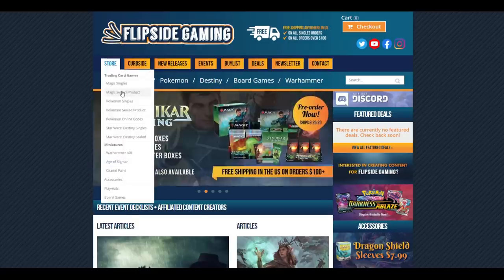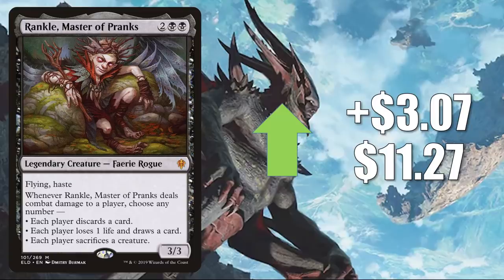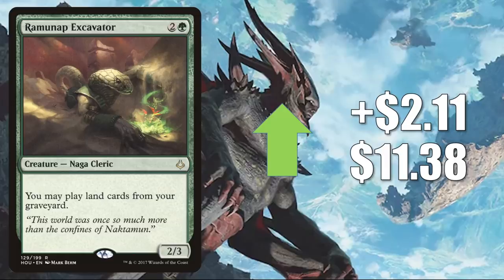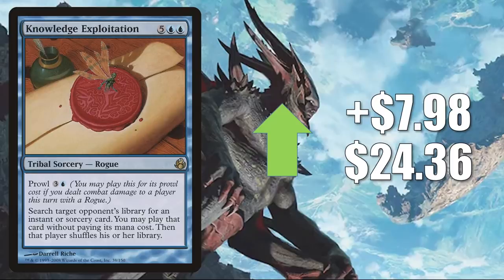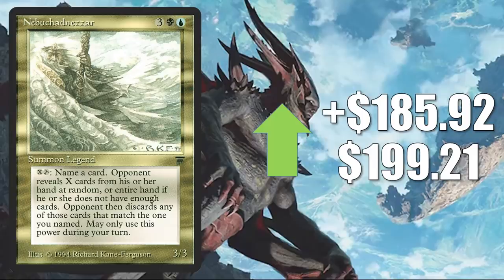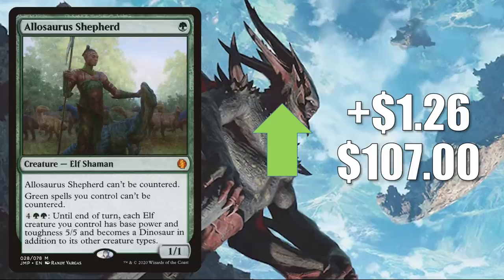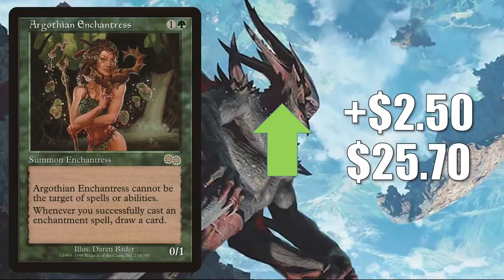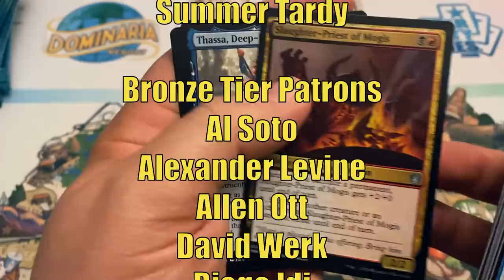MTG Market Watch: New Commander Decks, Zendikar Rising, and More Move Card Prices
In this episode of The Magic the Gathering Market Watch we check in on the secondary market a week after the launch of Zendikar Rising.

Order our featured products on Amazon including Jump Start and Zendikar Rising Commander Decks

Adam Hall
Adam Mosher
Cesareo Garasa
Dave Acosta
Gregory Boswell
Jeremy Beard
Justin Lewis
Kay Drechsler
Kjell Egil Hustad
Marcos Ong
Mark Weernink
Sean Brown
Thiemo
Xiaofan Yin

Aaron lovelace
Andrew Caltagirone
Anthony Mikulaschek
Cade Browning
Chris
Daren Manville
David Foreman
David Olivares
Fernando Orozco
Giovanni Fox
Michael Jacques
MTG Strategist
Ordinary Mike
Summer Tardy

Al Soto
Alexander Levine
Allen Ott
David Werk
Diego Idi
Dillon Janes
Geert Borger
Jared Teague
Jason Coleman
Jeff Joecken
John Johnson
Louis J Neumayer
Mitchell Davenport
Oliver Schulz
Pinnito
Piotr Jedliński
Quintin Ang
Richard Gass
Ryan Barolo
Sehanine Moonbow
SnoozyApple
Squick Thinger
Zachary Steinke